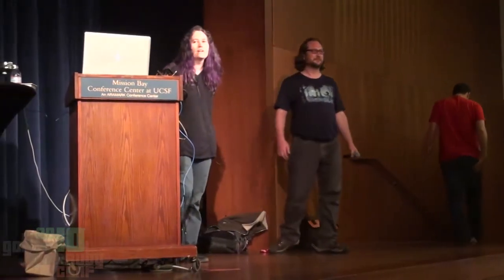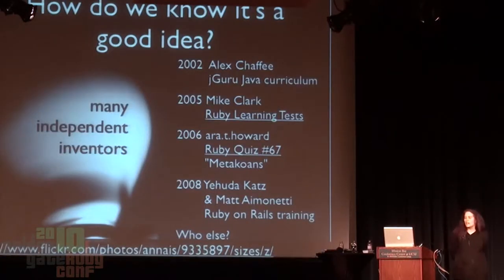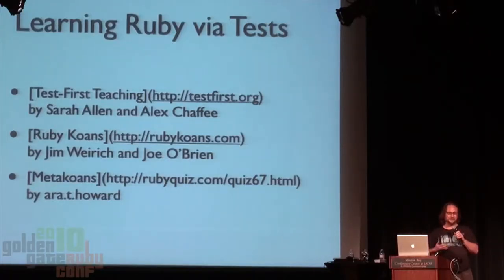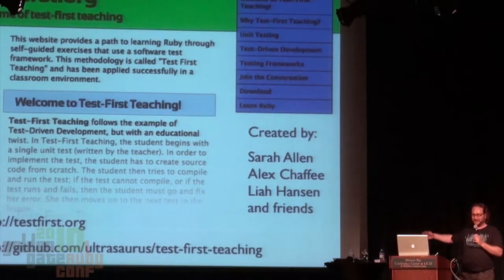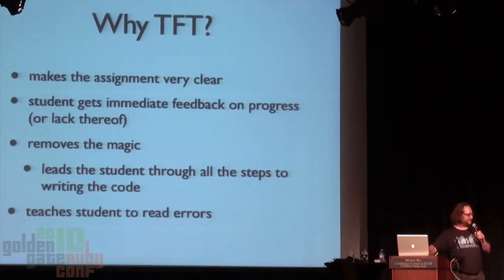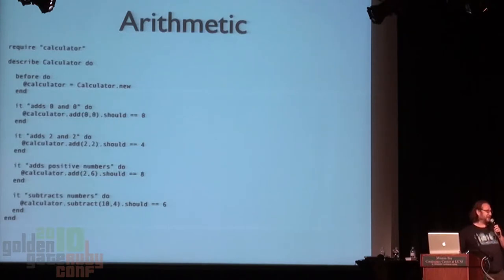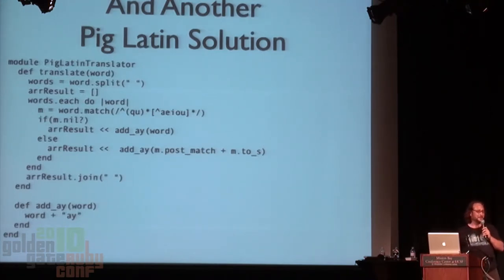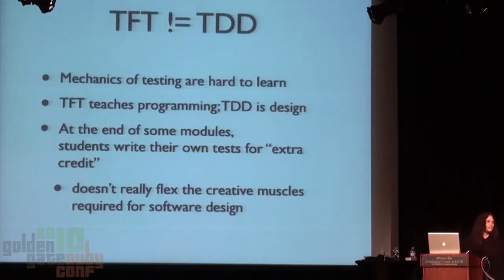GoGaRuCo 2010 - Test-First Teaching by: Sarah Allen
We've all learned that writing tests before code is a great way to develop software. It turns out that it's also a great way to learn how to develop software in the first place! In this talk we discuss a number of projects that have used test-first approaches to teach Ruby, including Ruby Koans, RailsBridge Workshops, Wolfram Arnold's BFT (behavior-first teaching), Blazing Cloud JavaScript and Rails classes, plus our own open-source Learn Ruby TFT (test-first teaching) curriculum (at a href=" target="_blank" Come hear about our experiences or share your own.